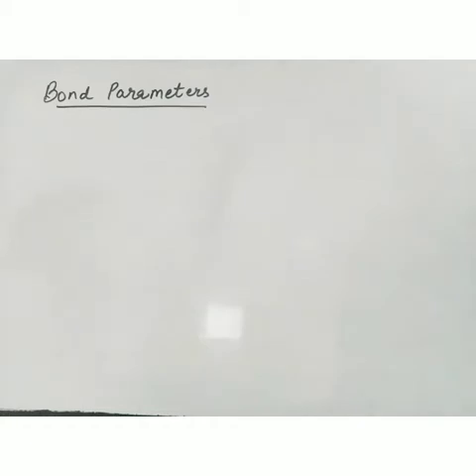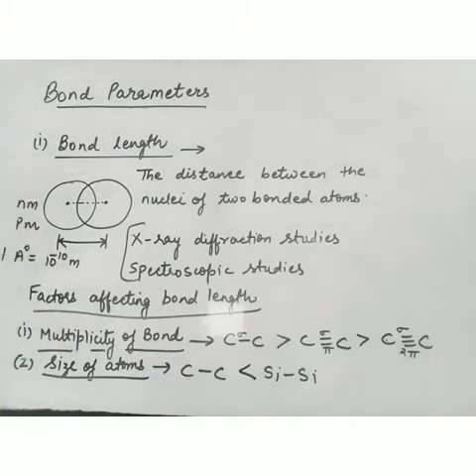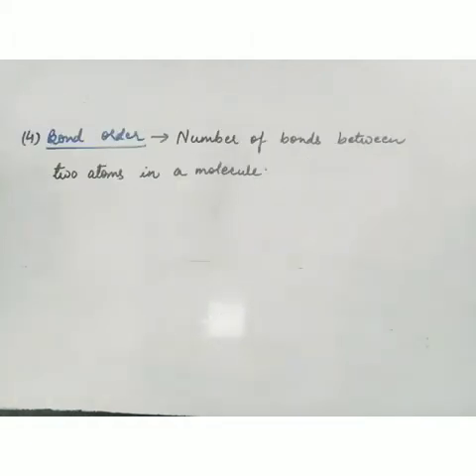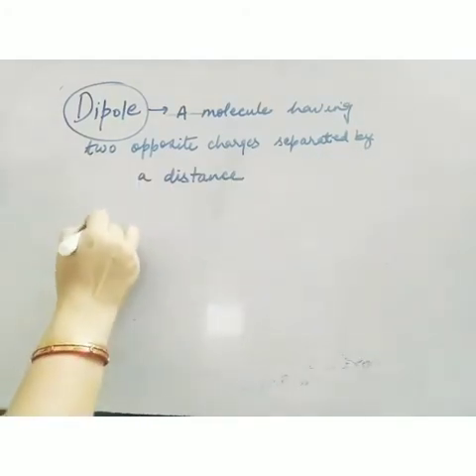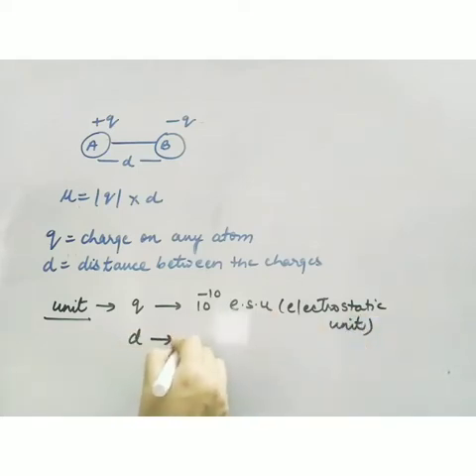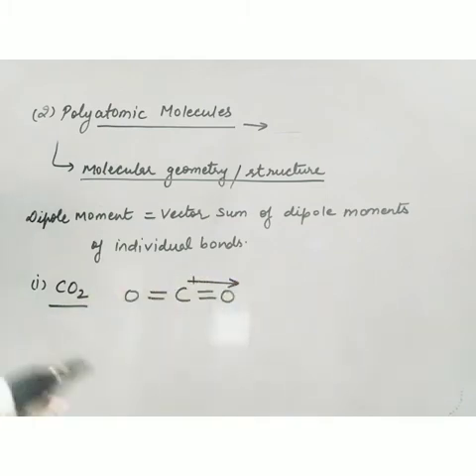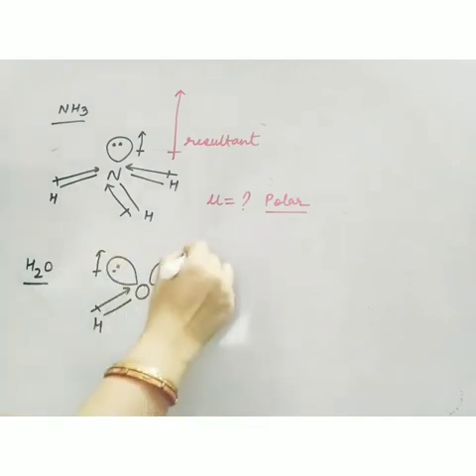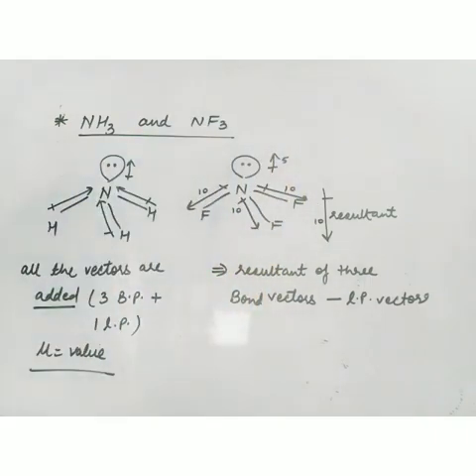Chemistry class 11th....CHAPTER-04....PART-08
In this video lecture, we will discuss about bond parameters and dipole moment.